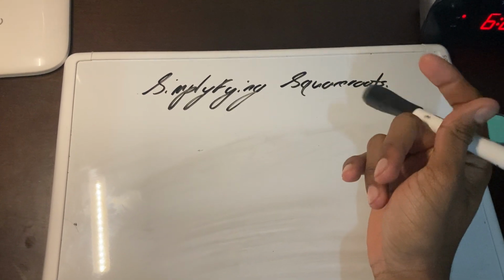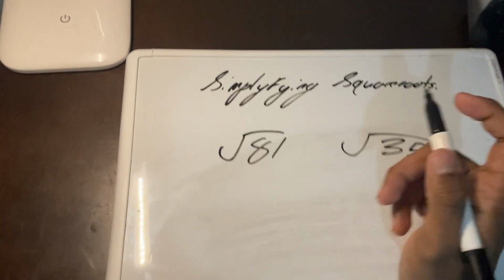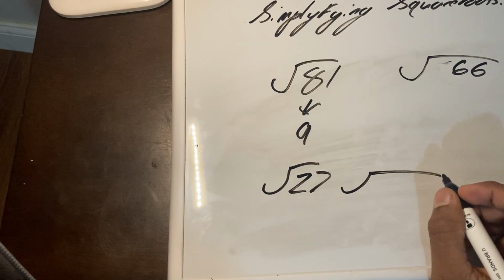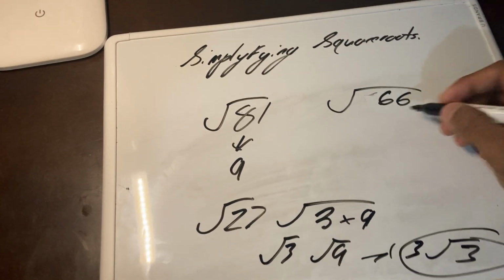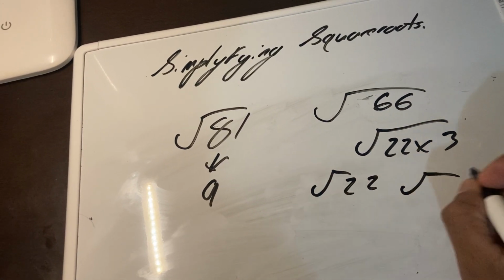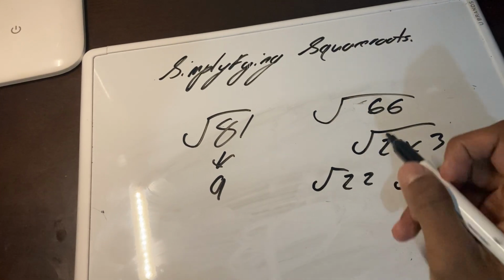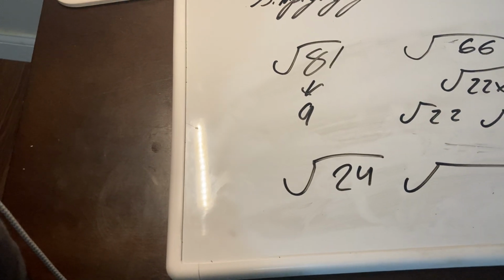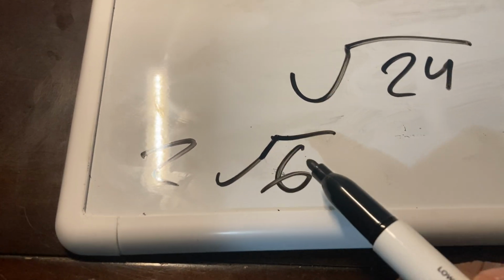Part two of simplifying square roots!